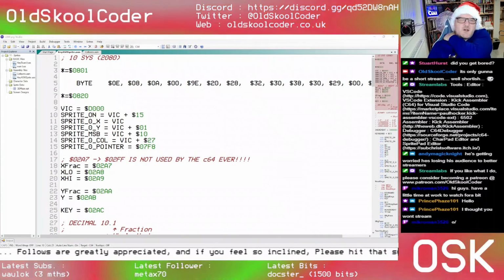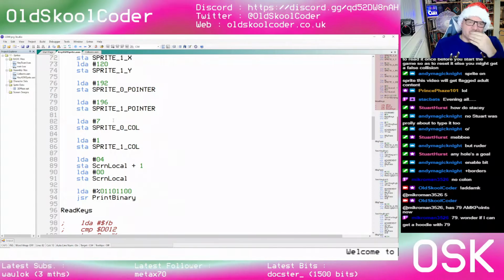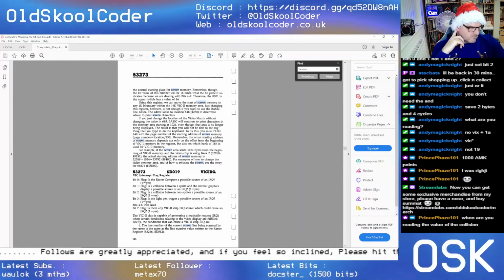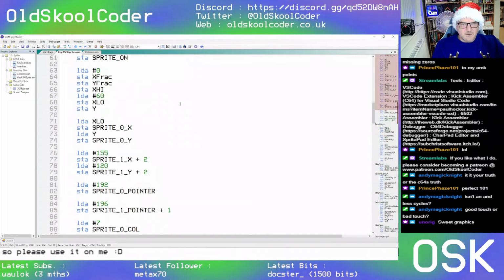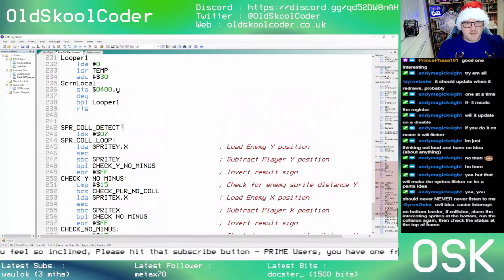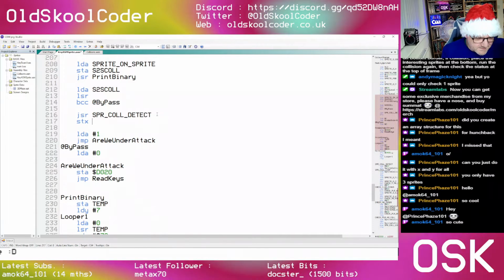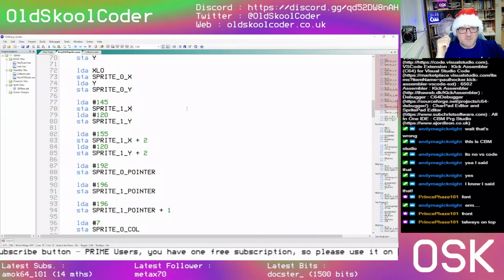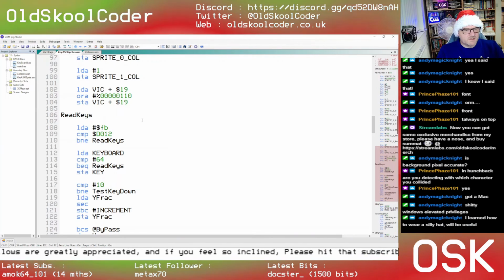Back To BASICS 04 - Tutorial Four "Sprite Collisions" (6502)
We take a look at some of my earlier tutorials and redo them using the tools I use now, so Up Comes  : Tutorial Four : "C64 Sprite Collisions" gets the makeover treatment :D

This stream took place on 21st December 2021

Forum : forum.OldSkoolCoder.co.uk

Stuart Hurst

Juergen Pichler
Mark Shepard
G^Ray Defender
Raven
WauloK

HybridGrid
Adam Sommer
Gregor Gramlich
Amok
Docster
AndyMagicKnight
Stacy Bates
Mikroman
Zsolt Tarczali (Hasenbeck)
Jimib5150
Lxg
Tomi Suominen AKA FaiRLane
Adam Twine
TwitchIgor
Brandon Redmond
Dale Andrew Darling
GaryMeg
Jani Kangas
Spiro Harvey
Derek Morris

John DiLiberto
Peter Martin
Jeffery T Birt
James Taylor
Robin @ 8 Bit Show And Tell
Karl Tylman
Ben Wood
Michael Nielsen
Justin
Antonio Bianchetti
Jesus Garcia
Pagetable.com
Stuart Garnham
Zerfall
Phaze101
Edi Frankovic
RetroSteve
Lycoris4
Mark Kaufmann
David Pickford
Wayne Bushby
Daz Barthram
MadZ28
Chris Lidyard
RikTrick
Tron
Rob van der Wiele
NorSOB
Riccardo Bocci